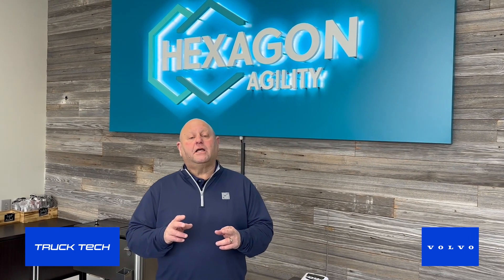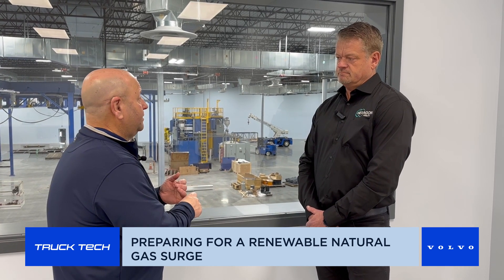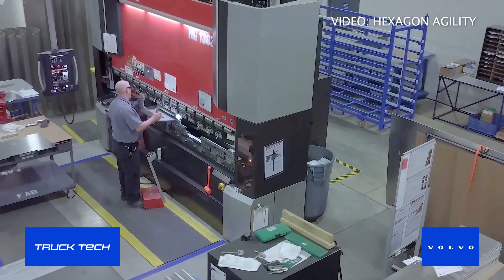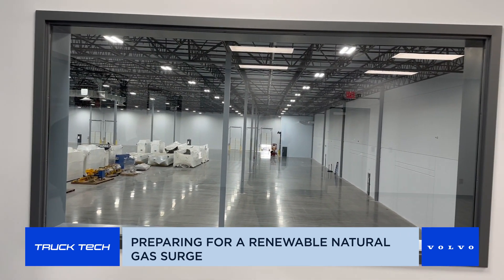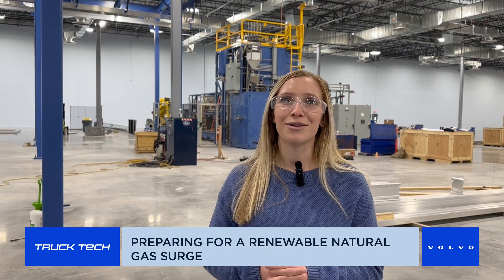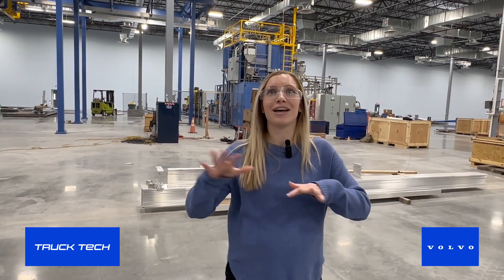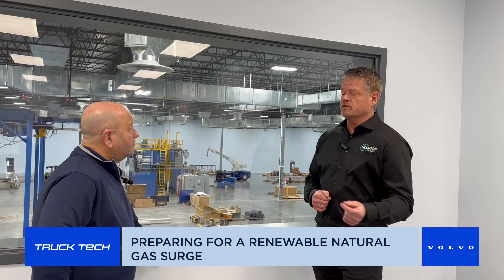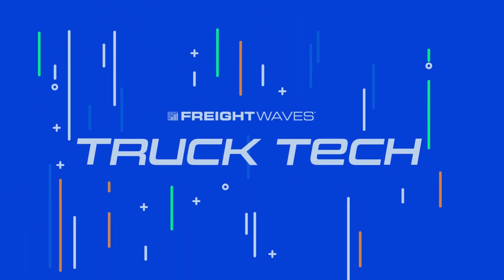Preparing For A Renewable Natural Gas Surge | Truck Tech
Natural gas as a transportation fuel typically accounts for 1% to 2% of the Class 8 market. That may be about to rise to fivefold, and tank maker ad fuel system developer Hexagon Agility is getting ready.